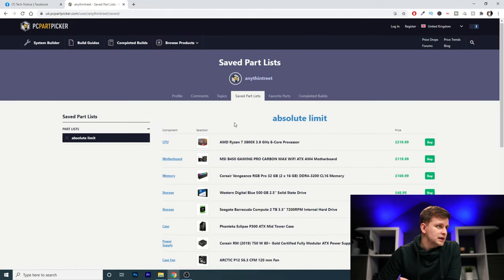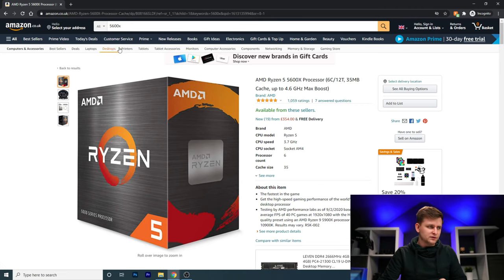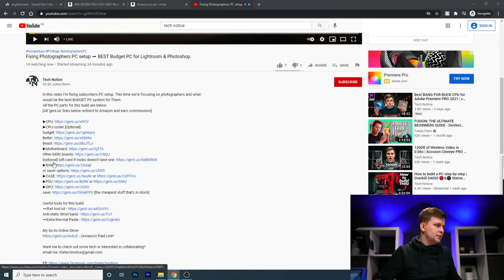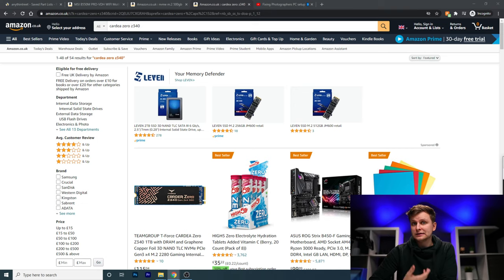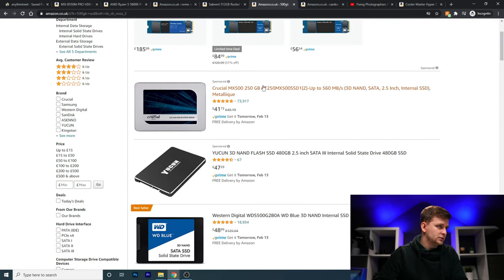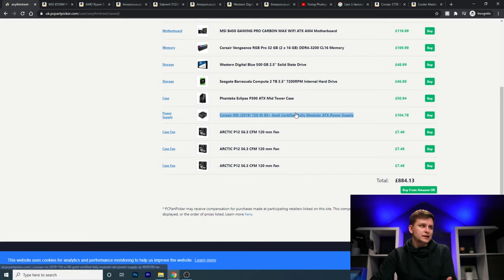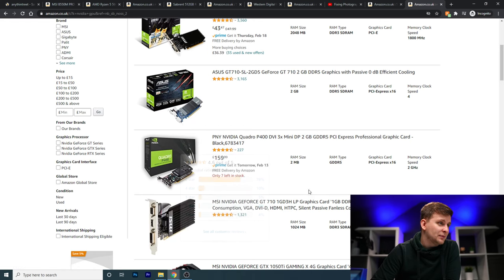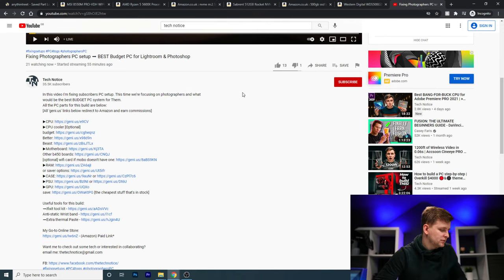Fixing Photographers PC setup ➡ BEST Budget PC for Adobe Lightroom & Photoshop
This time we're focusing on photographers and what would be the best BUDGET PC system for Them.
All the PC parts for this build are below:

▶CPU cooler [Optional]
Other b450 boards
[optional] wifi card if mobo doesn't have one
or saver options
▶SSD [for os] or faster one this
or budget one
cache & scratch disk
▶CASE
▶PSU
save [the cheapest stuff that's in stock]

Useful tools for this build:
➡ifixit tool kit
Anti-static Wrist band
➡Extra thermal Paste

Video produced by Lauri Pesur

-B-roll Camera
-I still use my old workhorse camera
-NEW workhorse beast camera
-Main Lens That Gets All Blur
-The Wide Angle beast

LIGHTS:
-Favourite Portable RGB